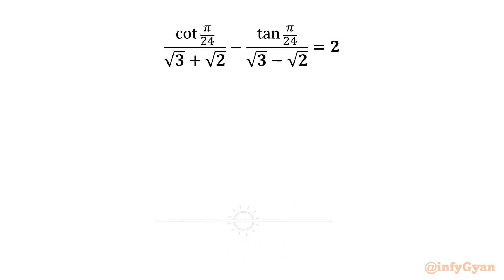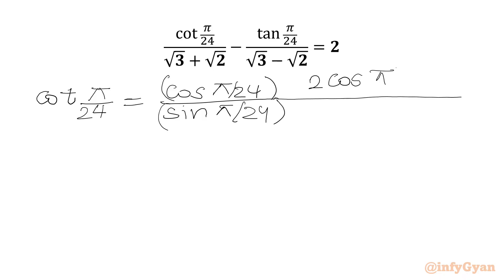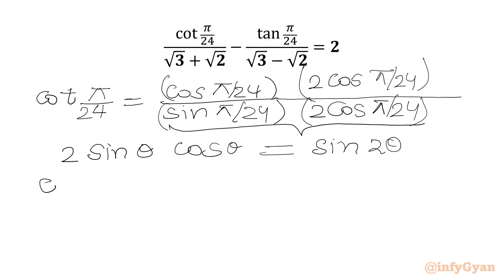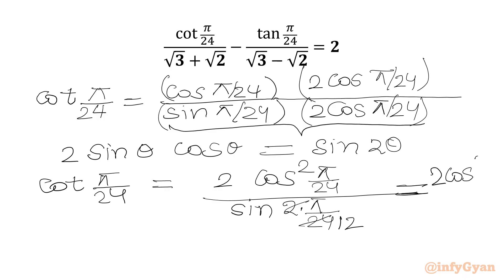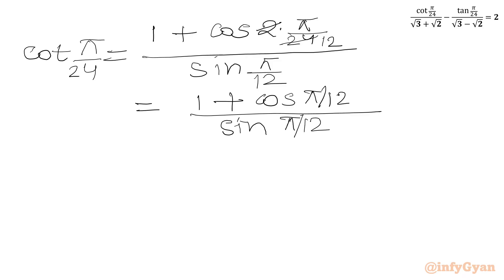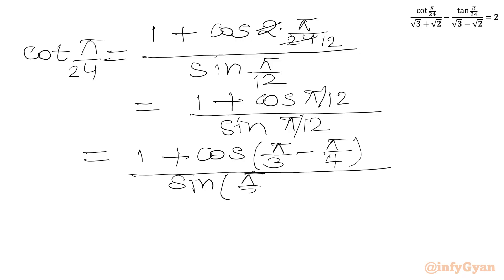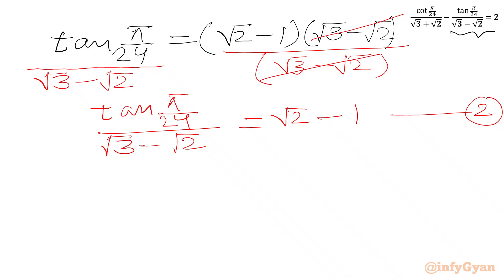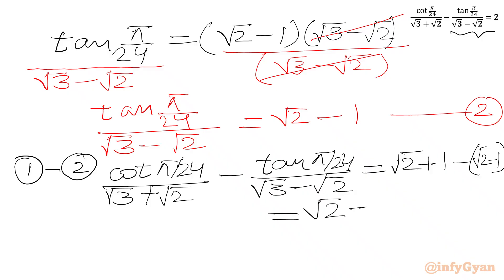An Amazing Trig Problem | Can You Solve This?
Welcome to another exciting Trigonometric Problem! In this video, we explore a nice trigonometric simplification problem. This problem will test our understanding of trigonometric identities and ability to simplify trig expressions. Watch the video, try it yourself, and share your solution in the comments below.

Topics Covered:

Trigonometry
Trigonometric identities
Math Olympiad
Simplification
Math Olympiad Preparation
Math Tutorial
Rationalization
Trigonometric expression
How to Simplify Trig Expression